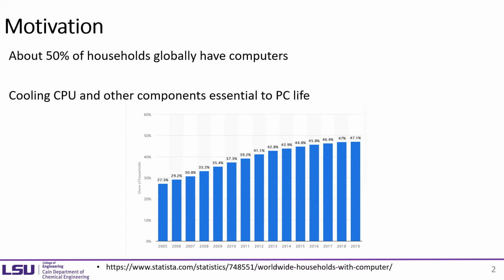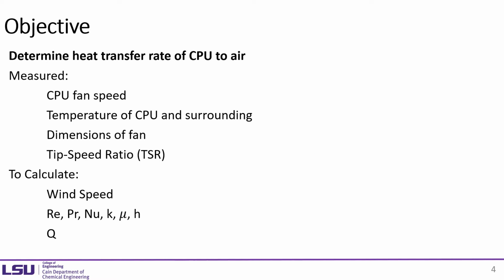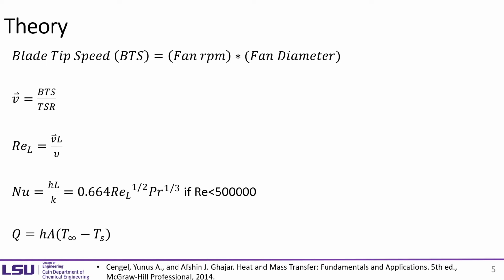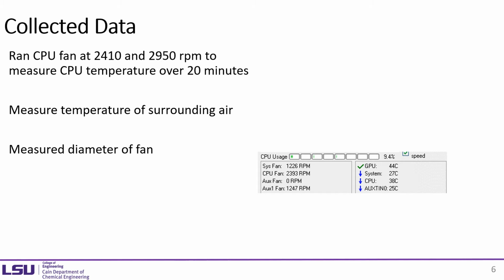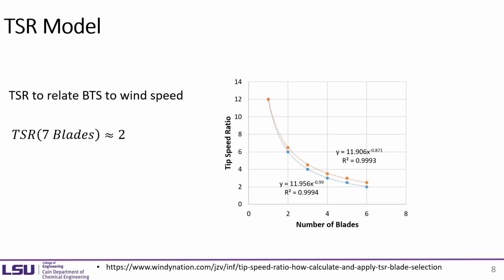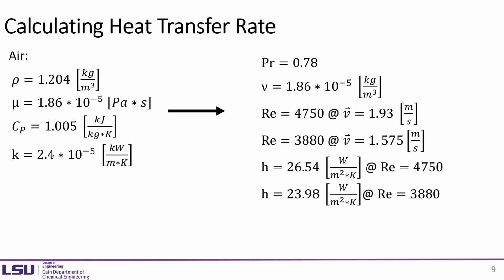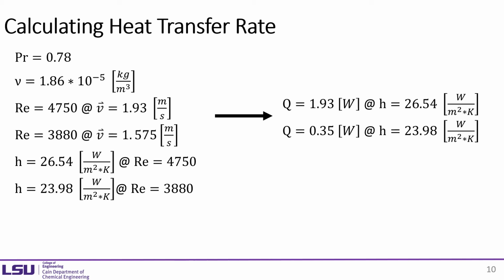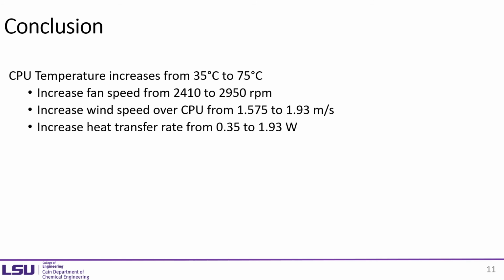Major Assignment B // ChE 3102 // N. Zeringue